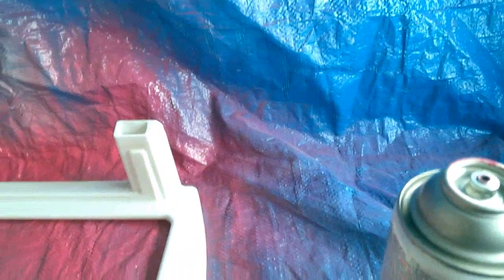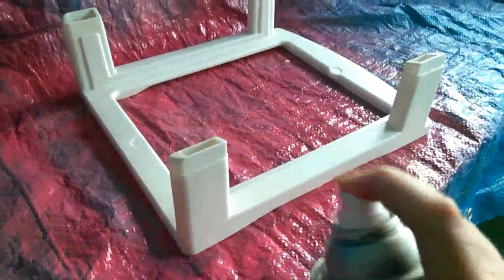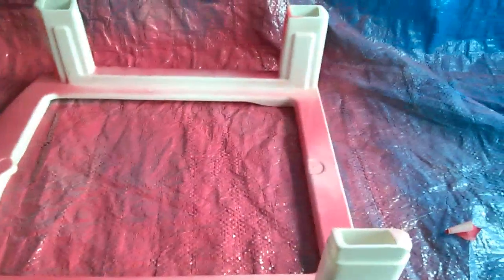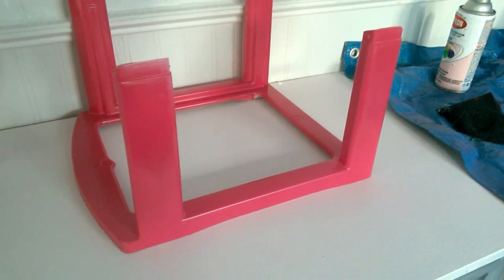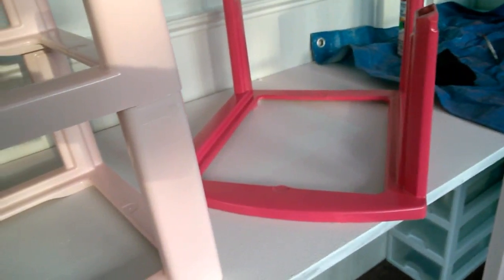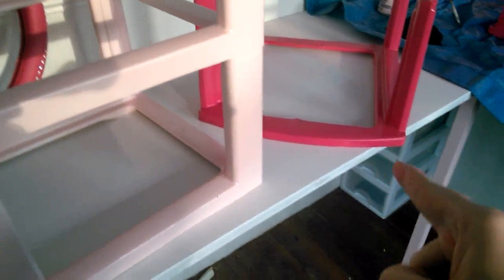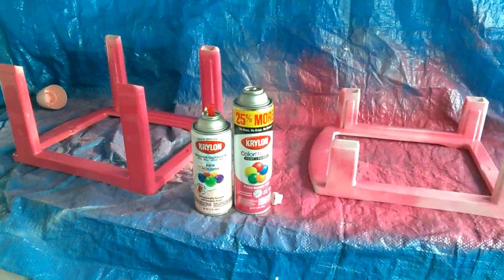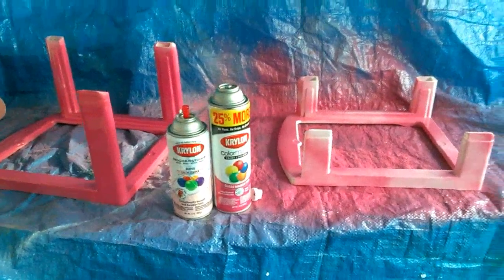🌷What Am I Doing In My Unfinished Craft Room? Painting Plastic Draw Organizers!🌷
Read Me

I'm trying my best to get this room done and this is getting me one step closer. I can't wait to get my stuff out of the shed and play.